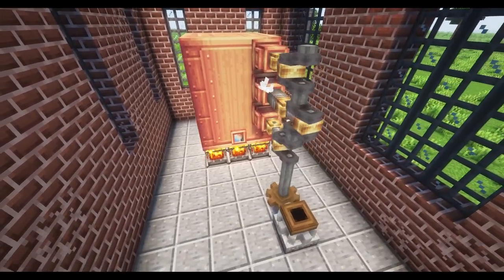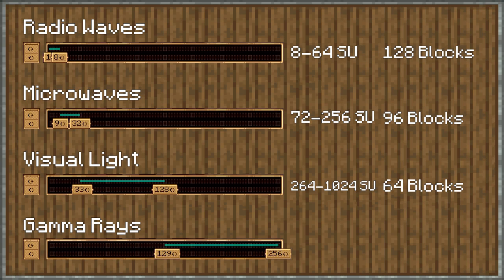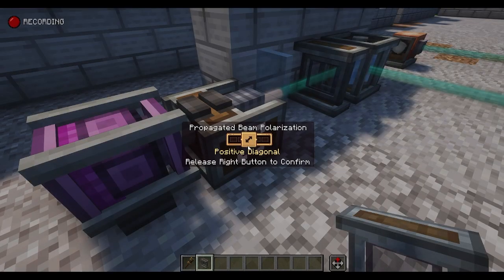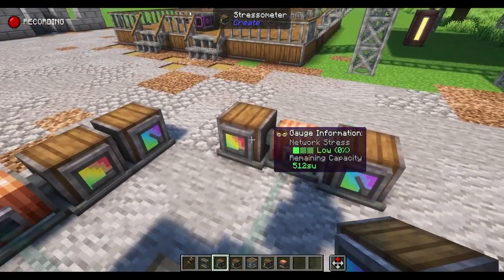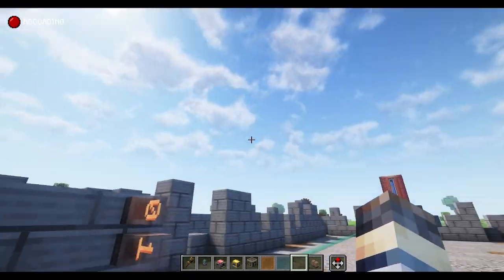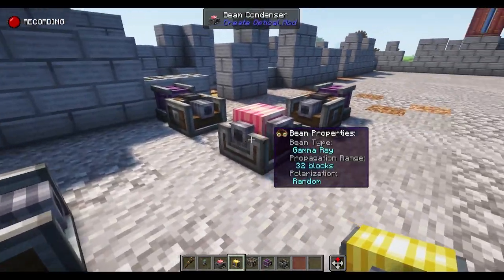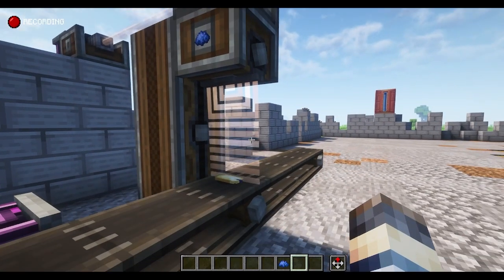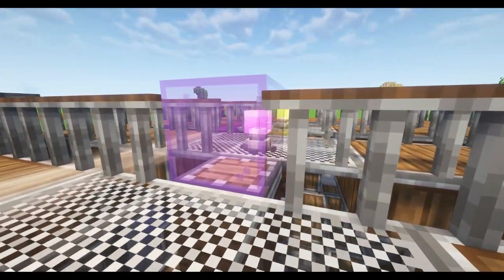Light beams to power all your create machines || Create: Optical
Create optical is an interesting add-on for the create mod that adds light beams that we can use to transfer rotational force (Stress Units or SU) using light beams (though 3 of the 4 kind are invisible ha!).

Have a question?

Chapters:
0:00 Intro
0:34 Optical Source
1:04 Light types
2:02 Light Properties
3:02 Optical Receptor
3:14 Encased Mirror
3:25 Polarization Filter
5:07 Polarizing Beam Splitter
5:40 Optical Sensor
7:42 Beam Condenser
9:45 Beam Focuser
11:24 Component Recipe Sequences
12:19 Outro